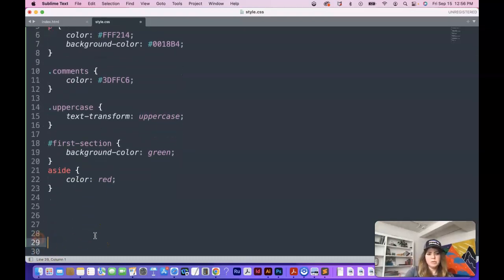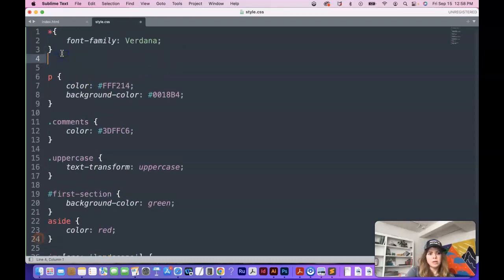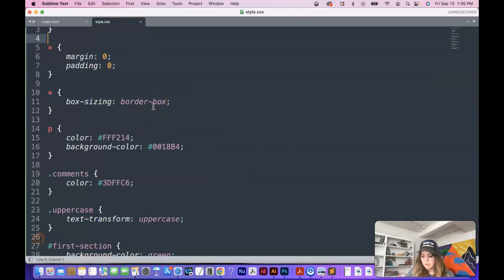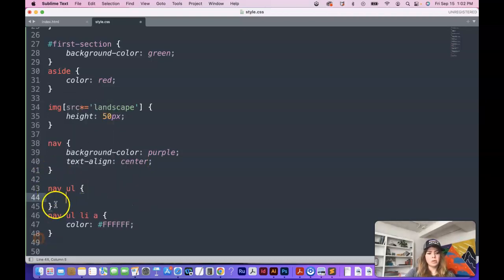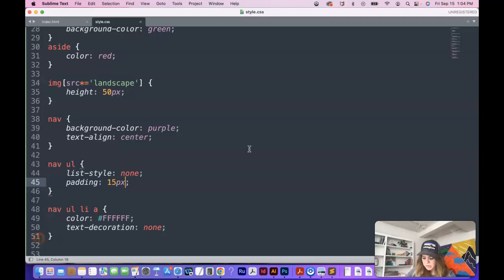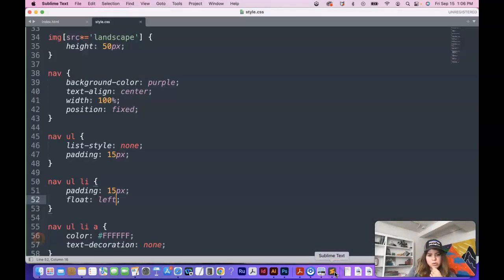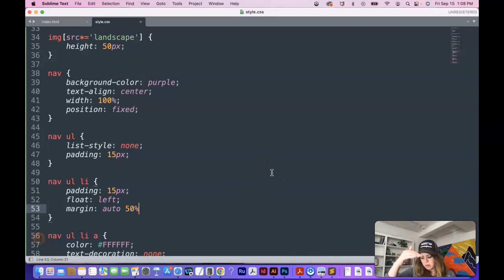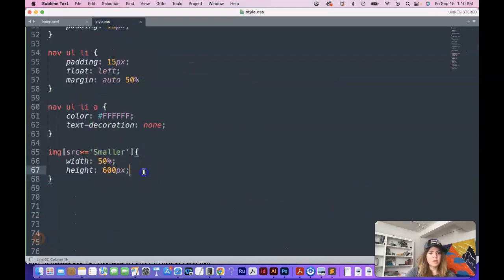CSS Demo Part 2